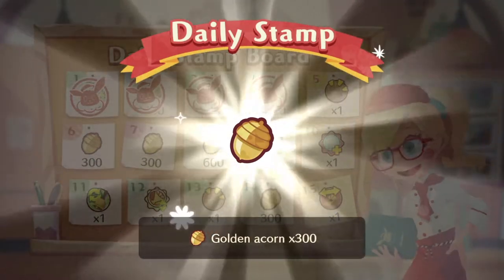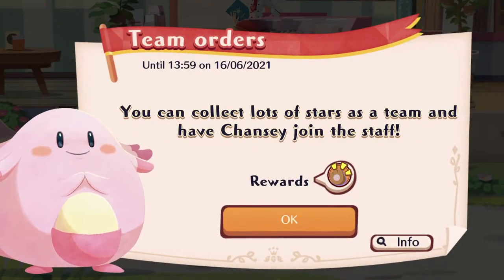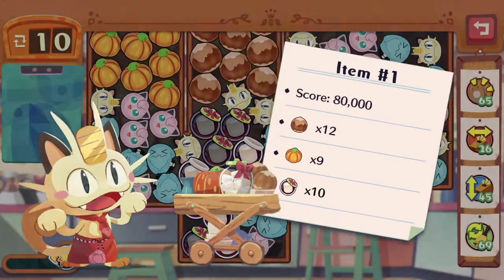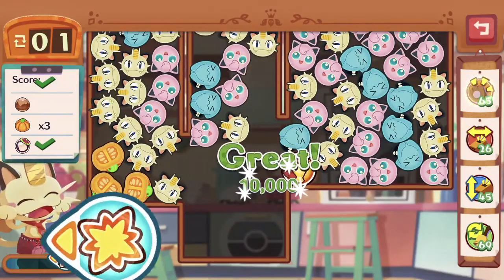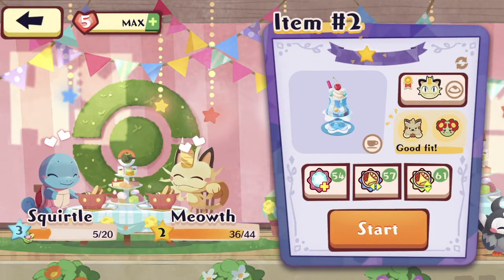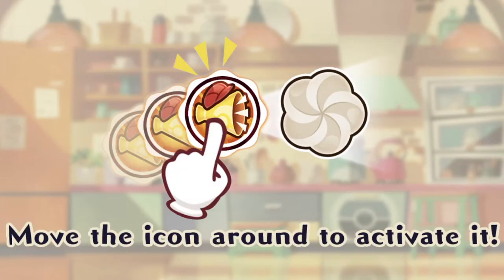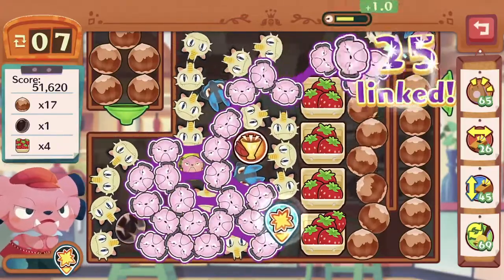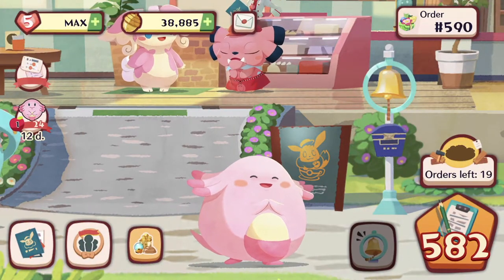【Pokémon CaféMix】Chansey returns for more yummy goodness